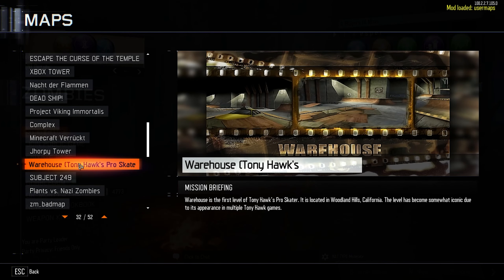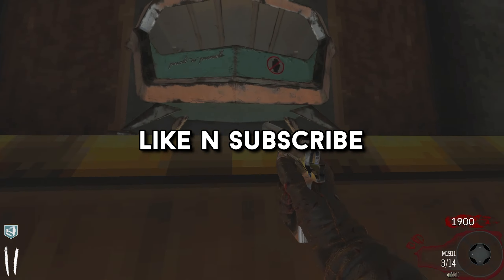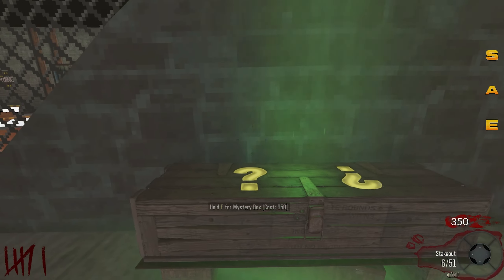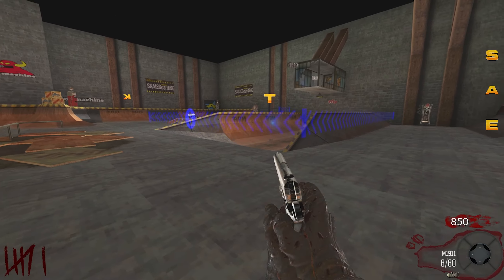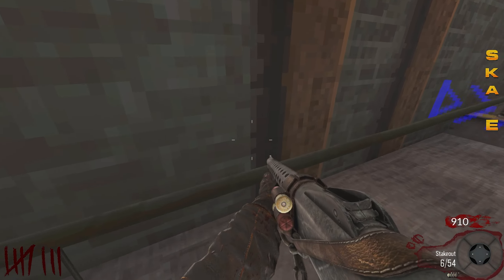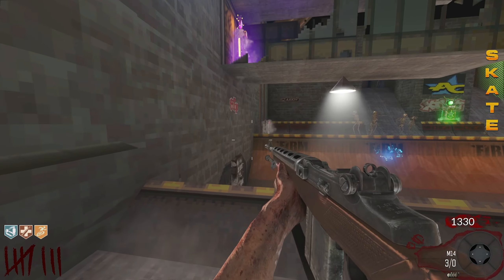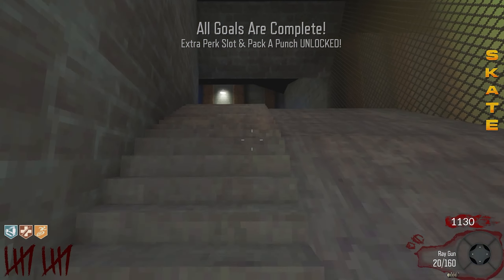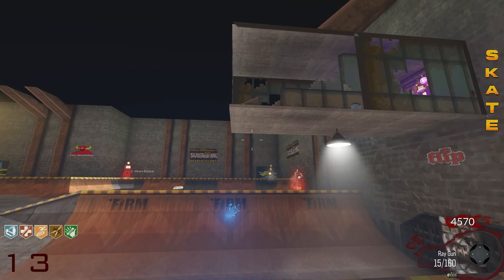The TONY HAWK PRO SKATER Zombies Map..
ROAD TO 5K @WhosEsper